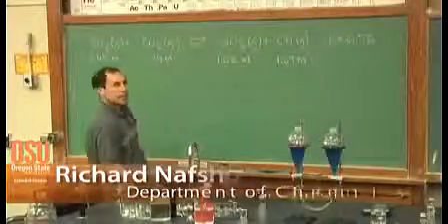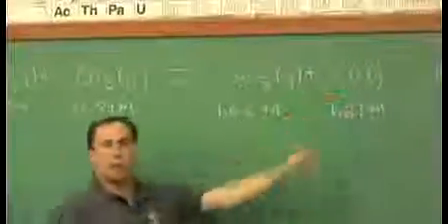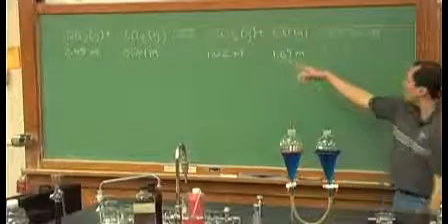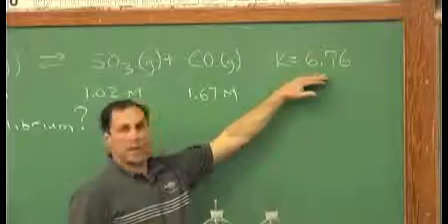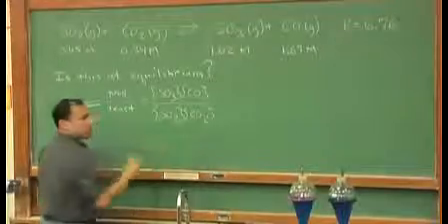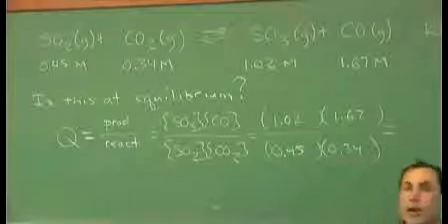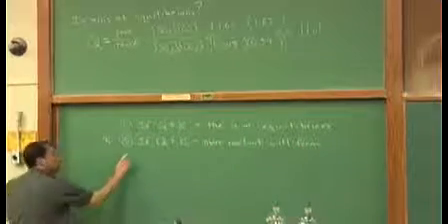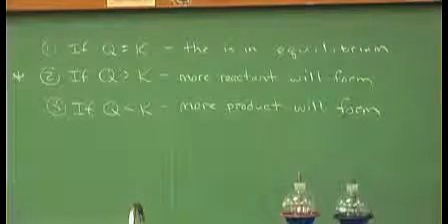Oxygen Transfer Reaction